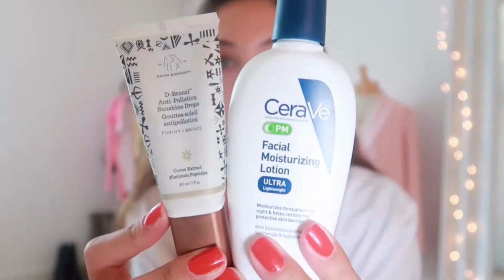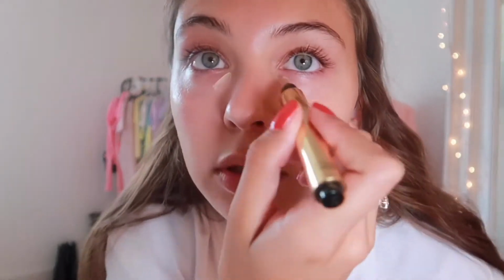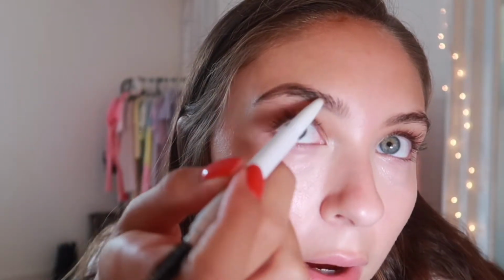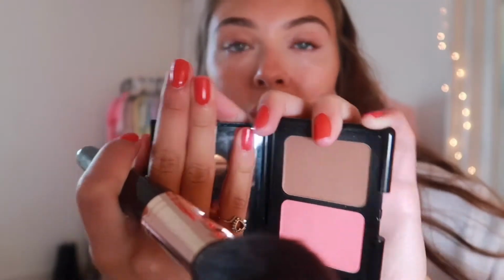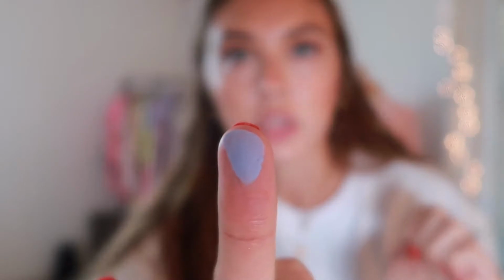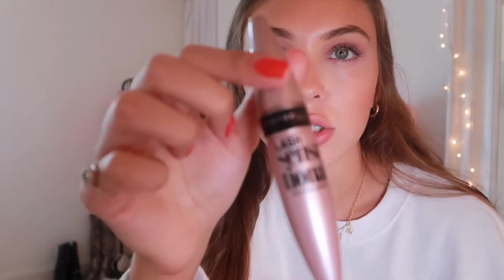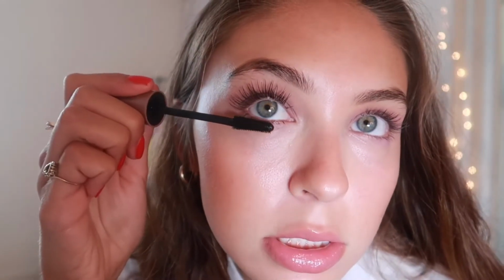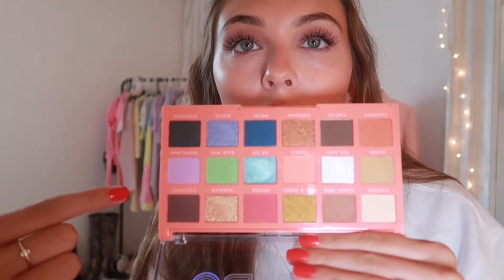Testing New Drugstore Makeup ✨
I will update with the products I use in just a little bit :)

Xoxo katie fawn